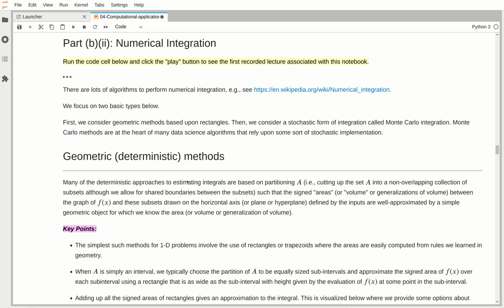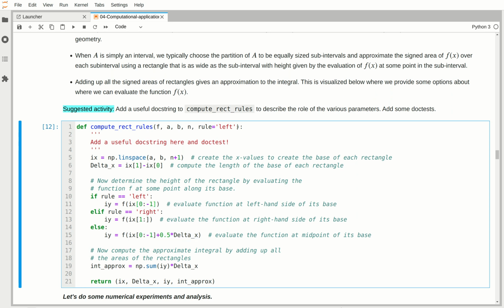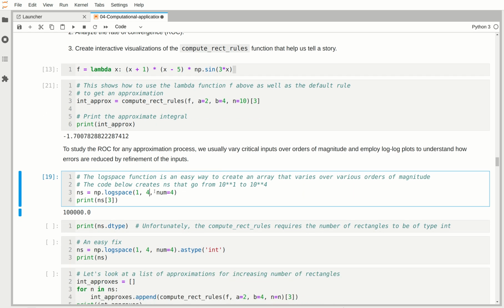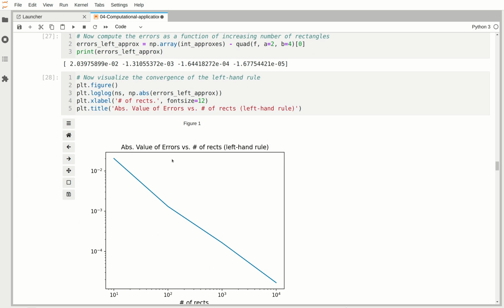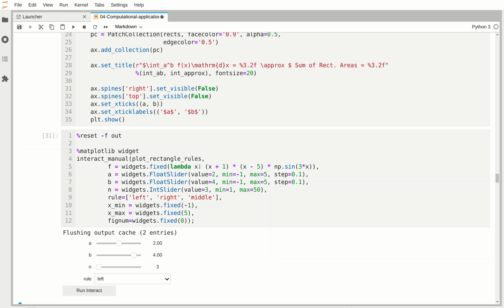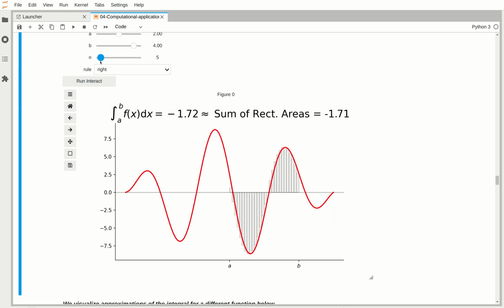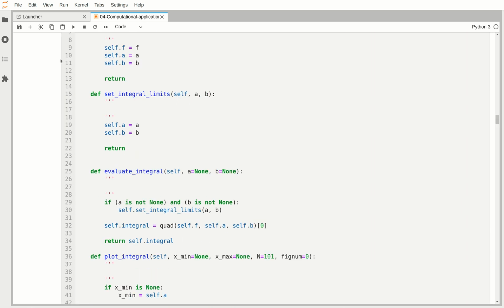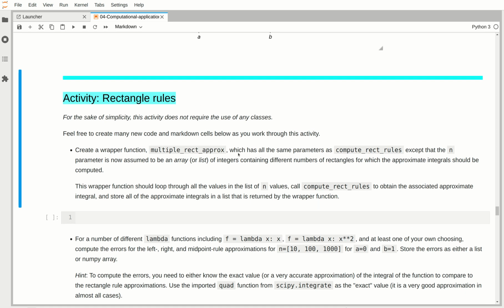Math 1376: 04-Computational-Applications-part-b-video-2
Rectangle rules for integration.